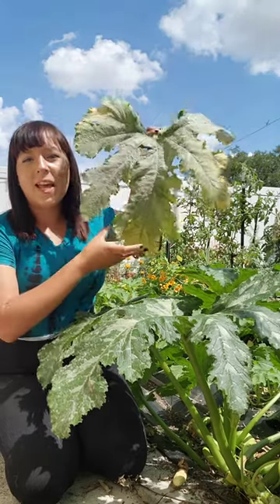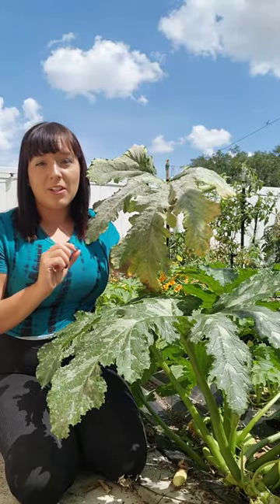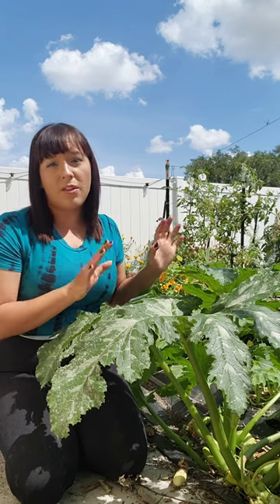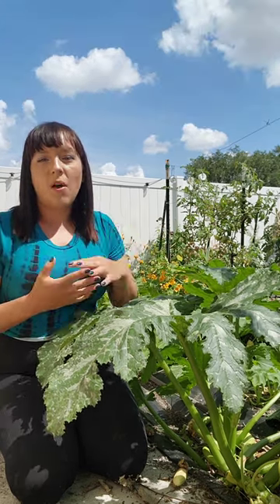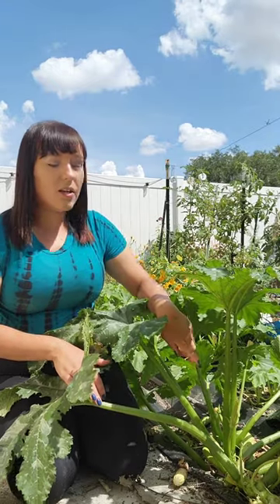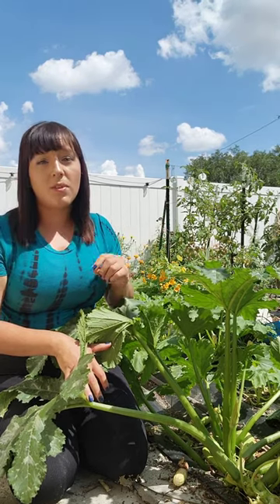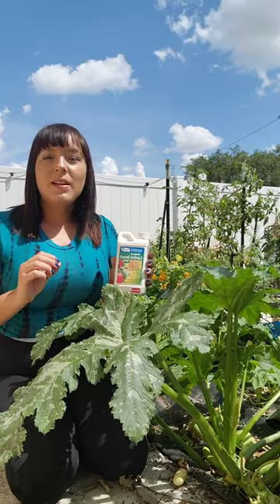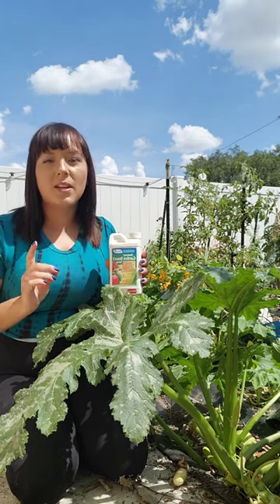STOP Squash Bugs & Vine Borer Infestations With These Organic Solutions!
Do you struggle with squash bugs and the dreaded squash vine borer? Here are some tips to help control them organically.
1. Keep plants clean by pruning out dead, old, diseased leaves. This helps prevent the spread of diseases. Plus it is said that bad insects are attracted to stressed out plants.
2. Sprinkle diatomaceous earth powder around the base of the plant and stem. These tiny powder particles dry out soft bodied insects and kills them.
3. If things get bad, use BT or spinosad spray which are organic products that effectively kill chewing insects. You can try to hand pick if you don't have a lot of worms.